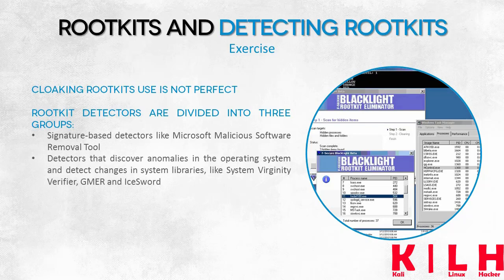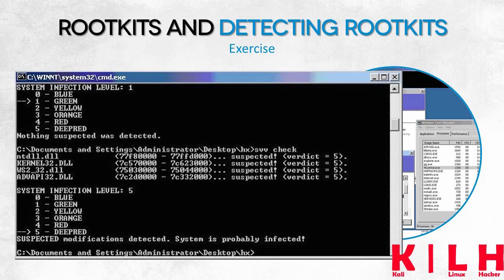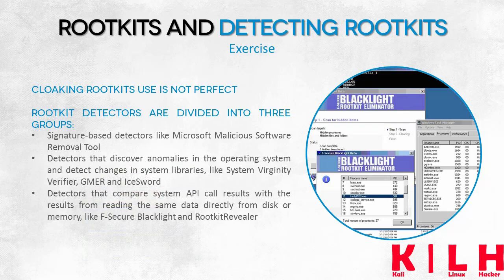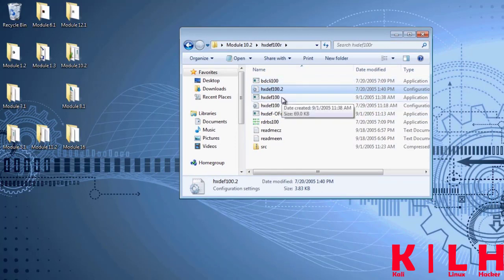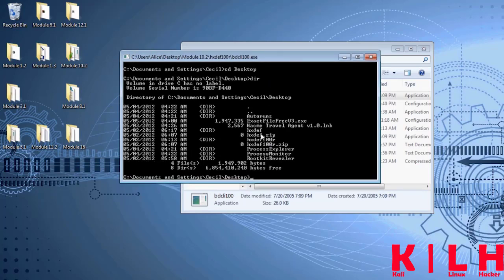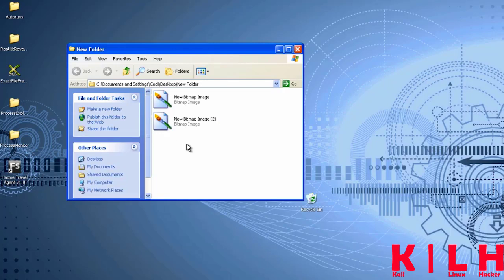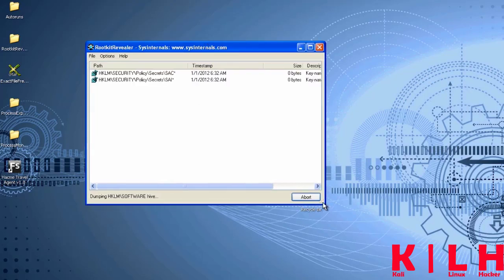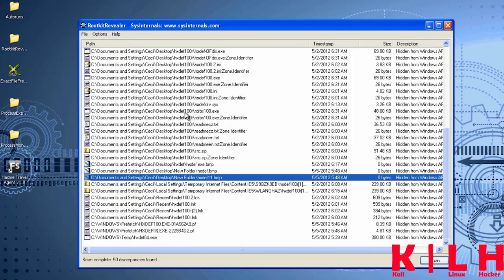Lesson 14:What is rootkit and how to detect them in OS part 2 | Operating System Security | CEH exam